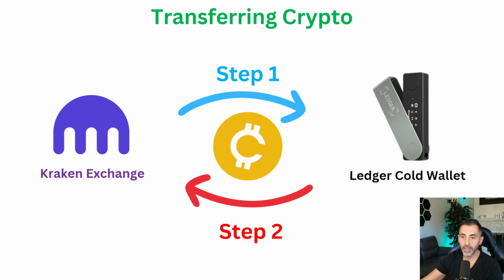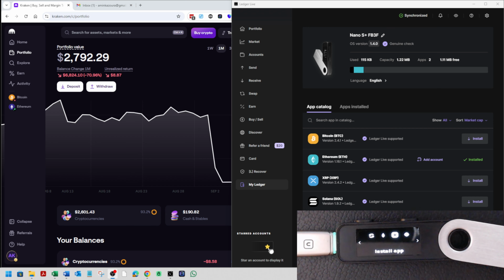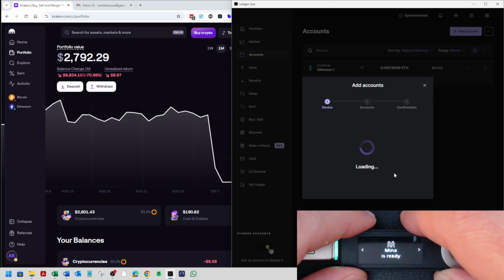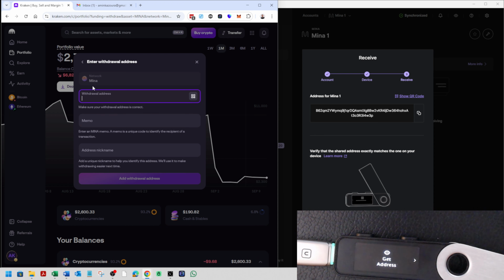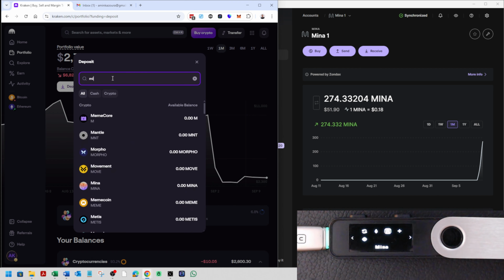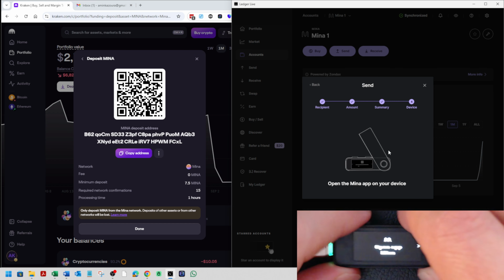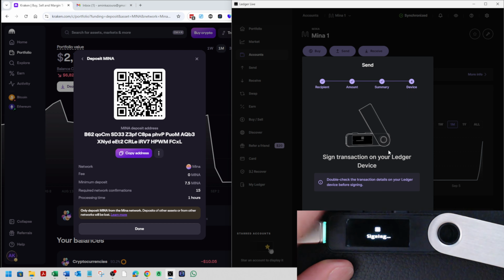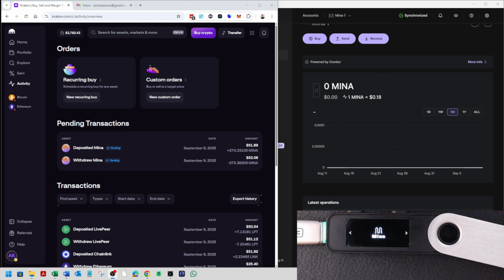How to transfer MINA from Kraken to Ledger Nano S Plus and back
Are you looking for the best way to move your MINA off a crypto exchange and into secure cold storage? This video is a detailed, step-by-step tutorial on how to safely transfer your crypto from a Kraken account to a Ledger Nano S Plus hardware wallet, and then back to the exchange.

What you'll learn in this video:
• How to send MINA from Kraken to Ledger: I'll show you exactly where to find your unique Ledger wallet address to receive funds.
• How to transfer MINA back to Kraken: We'll cover how to send MINA from your Ledger cold wallet back to your exchange account when you're ready to trade or sell.

Whether you're new to hardware wallets or just need a refresher, this guide will give you the knowledge and confidence to handle your MINA transfers securely and efficiently.

00:00 Introduction to MINA Transfers
00:08 Visual Diagram of the transfer steps
01:07 Security Precautions Before Transfers
01:40 Transferring MINA to the Ledger cold wallet
04:23 Sending MINA Back to the Exchange